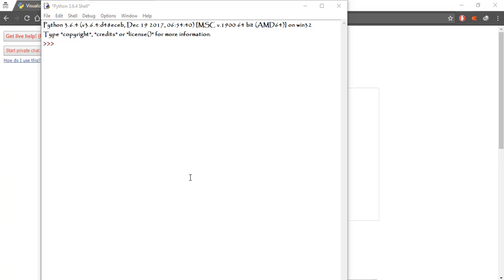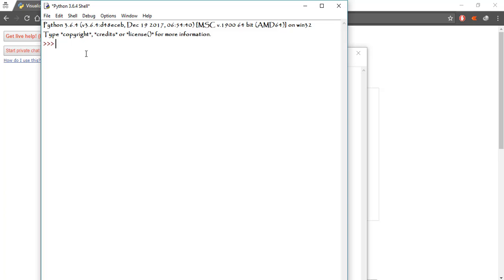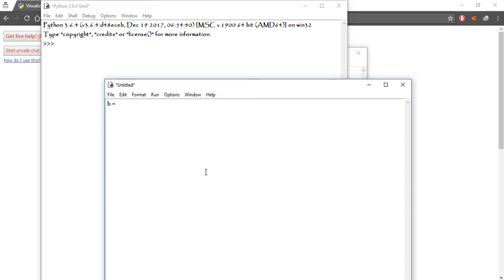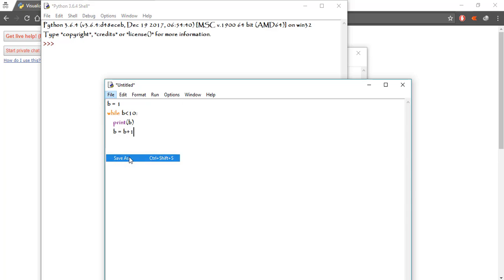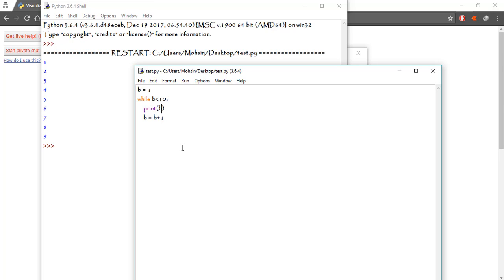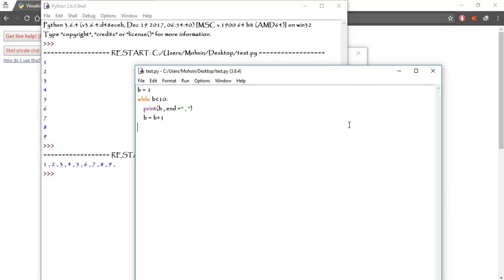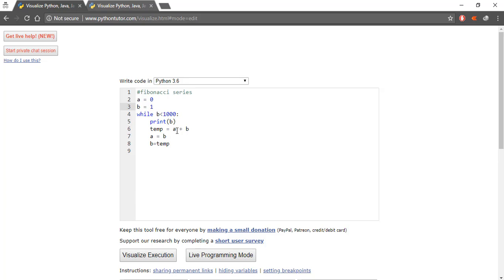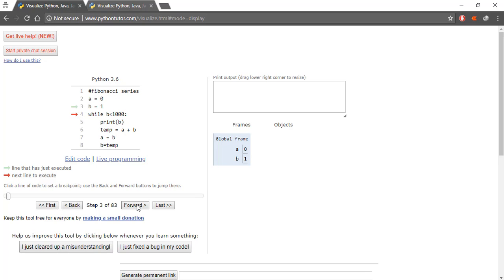Control Flow Statements While Loop in Python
In this tutorial, we'll learn about control flow statements in python. While Loop is the agenda for this tutorial.